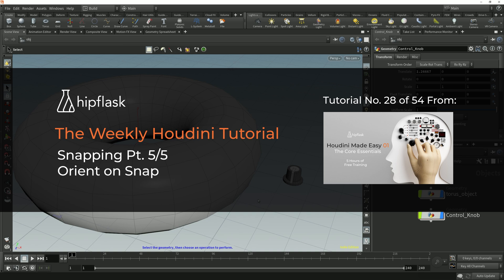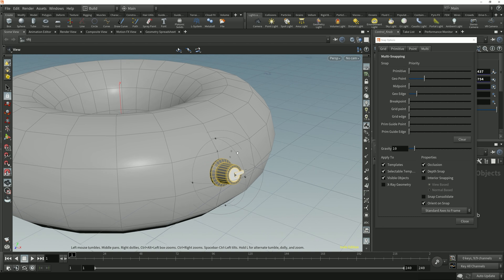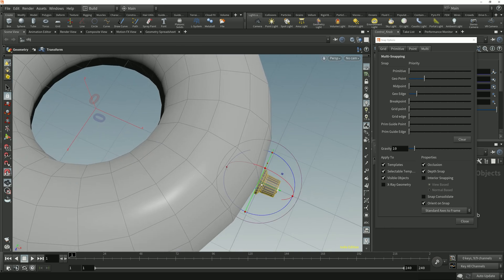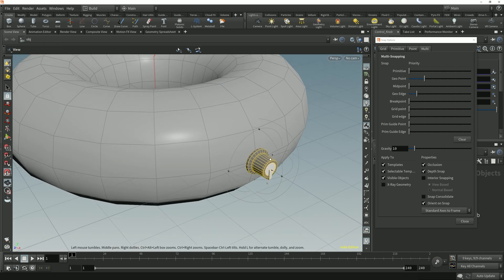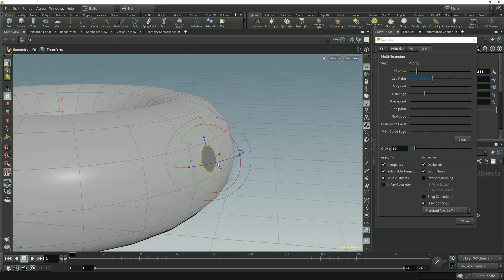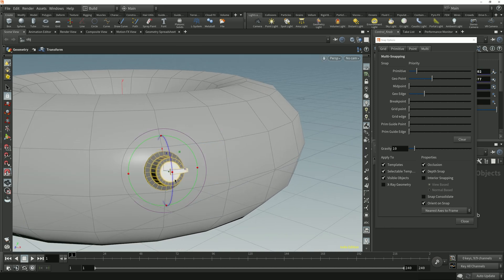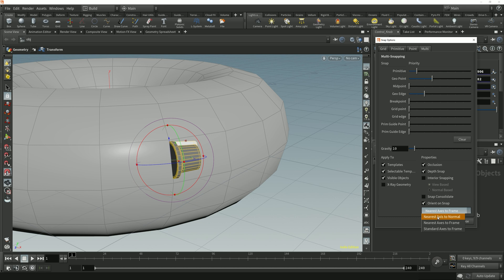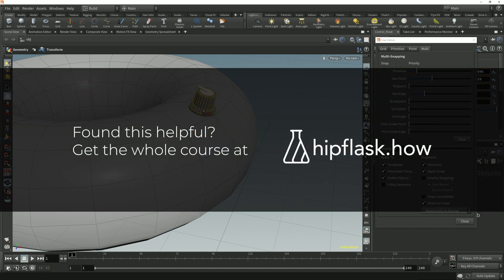The Weekly Houdini Tutorial: Snapping Pt. 5/5 – Orient On Snap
Trying to learn Houdini? We upload a new tutorial every week! This week:
It’s the final tutorial in our 5-part mini series on snapping and we’re looking at the orient on snap property – a quick and easy way to move objects around a surface.

This tool allows you to control the rotations of a piece of geometry based on the direction of the normal and/or tangent of the edge, point or primitive you’re snapping to. We’ll break down the three property options – nearest axis to normal, nearest axis to frame, and standard axis to frame – to explain what they’re actually doing and what they’re useful for.

This tutorial is number 28 of 54 in our Core Essentials course.

ABOUT HIPFLASK AND HOUDINI MADE EASY
Clear, comprehensive online courses to help you master Houdini. Designed for beginners by an award-winning 3D artist.
Take a handful of all the major CG applications and roll them into one – that’s about the scale of Houdini’s toolset and capabilities. That’s a lot to learn. For many, Houdini ends up straight in the too-hard basket. We’re here to pull it out.

Other courses just aren’t comprehensive enough for beginners. So we made our own to help CG professionals thrive. Straightforward, high quality training that progressively builds deep understanding. We got stuck learning the hard way, but you don’t have to.

Whether you’re just starting out or transitioning from other software, Hipflask’s Houdini Made Easy series is focused on getting you confident and capable using Houdini for all stages of the CG process. Forget those quick how-to guides that teach you to make one thing. Hipflask builds real understanding by unpacking the vital stuff other courses breeze over, covering the fundamentals in depth, showing you why these principles are so integral to Houdini and just how to wield them. We’re here to arm you with technically sound knowledge to craft, finesse and refine original pieces. And the next time a client asks for changes, you’ll have the know-how to make them happen.

“I found this course SO easy to understand! The amount of planning and quality and direct delivery, the lack of stumbling around, the concise lesson plan – it’s really what I needed. THANK YOU!”

- Jeffrey Buoncristiano